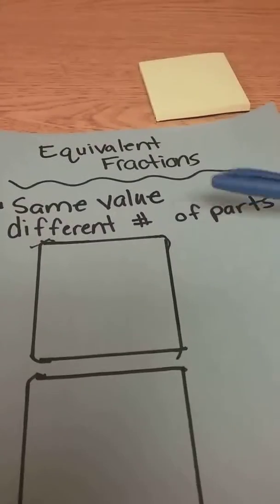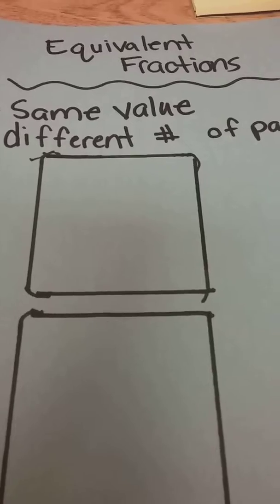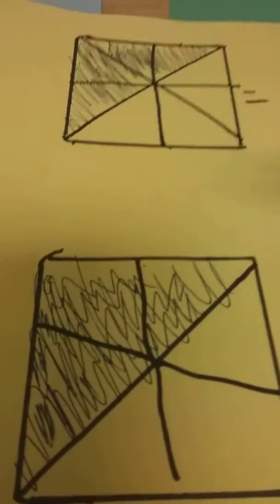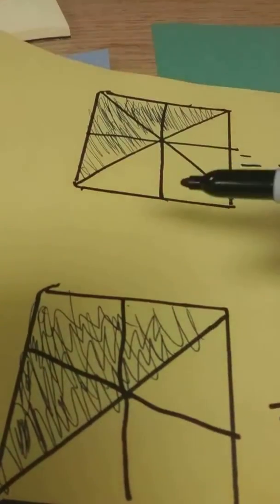Equivalent fractions in Room 207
Basic review of equivalent fractions